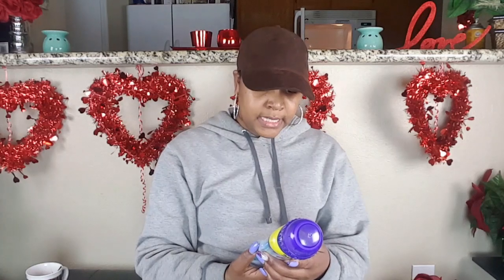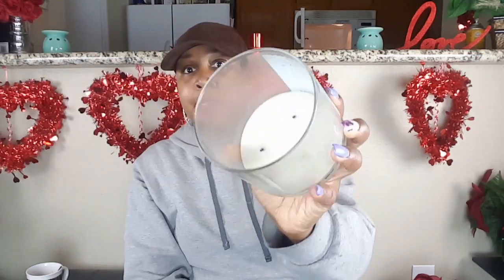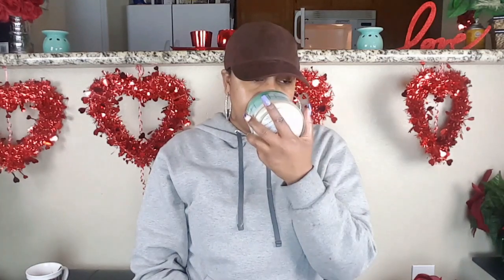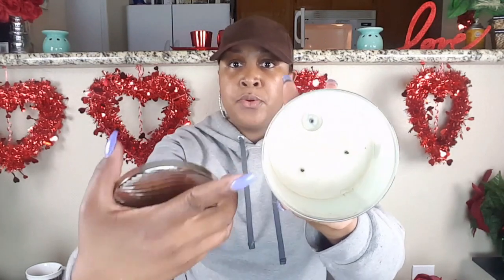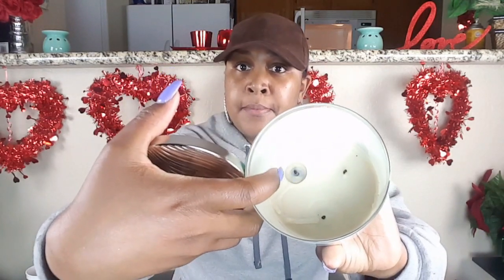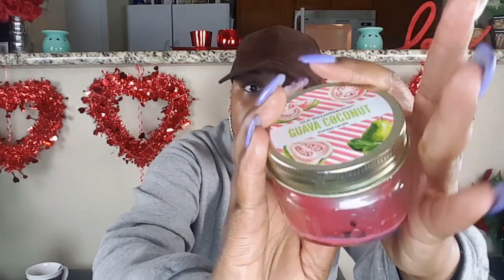Let's Talk Trash | Jan 2020 Product & Empties Review Part #2 | Bath & Body Works Candles and more...